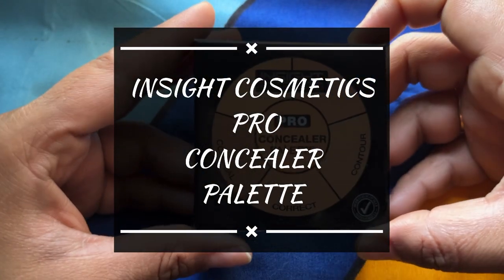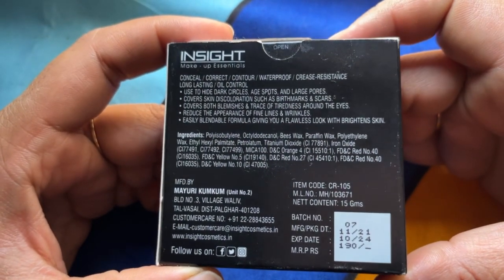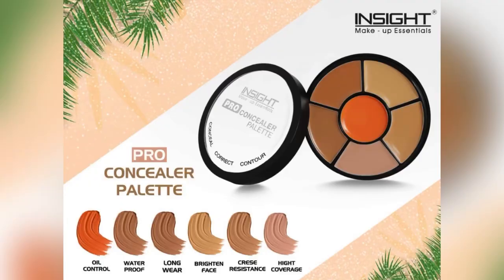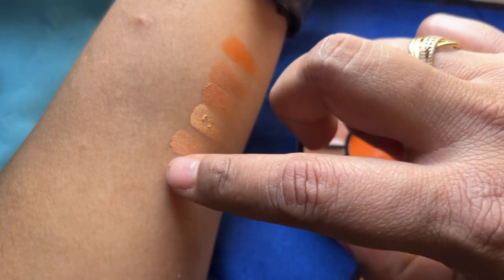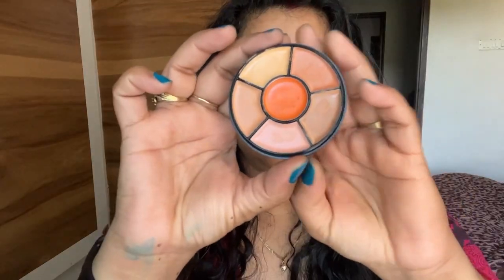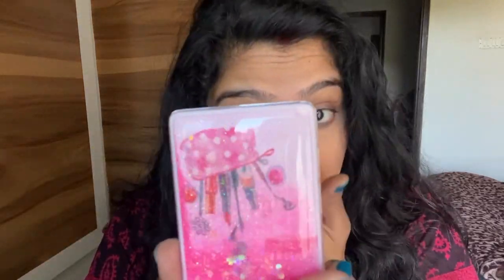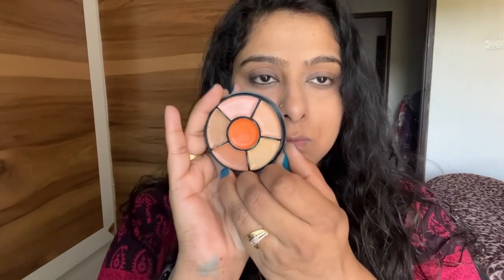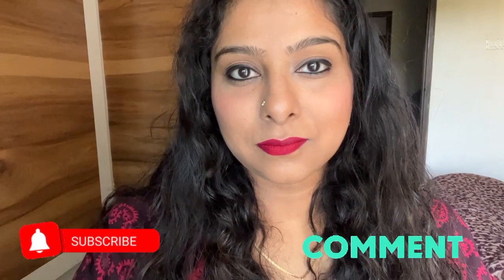Insight Cosmetics Pro Concealer Palette | Budget Friendly | NSglam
Hello everyone,

I like how a budget friendly item gives amazing results with good quality as well.

Product link :

Love :
Neha